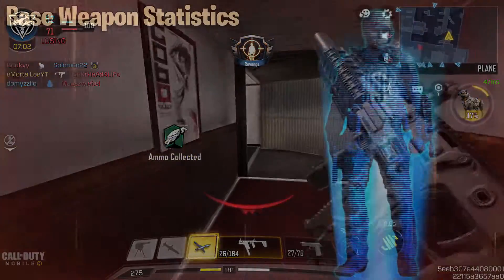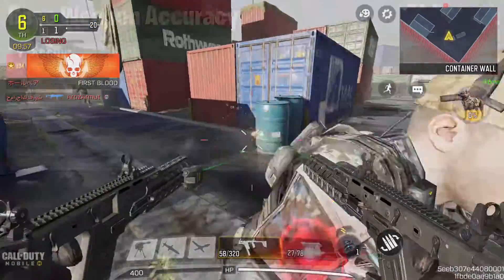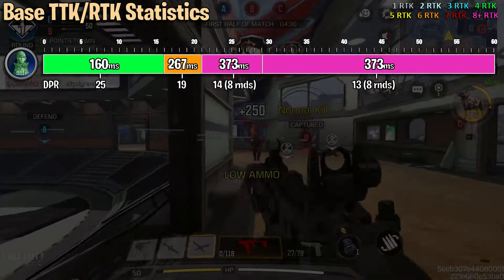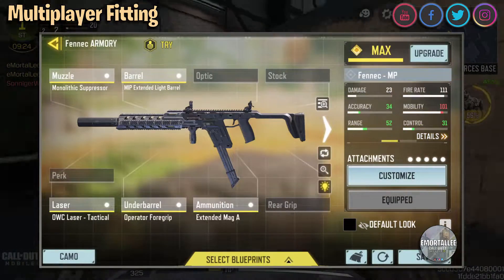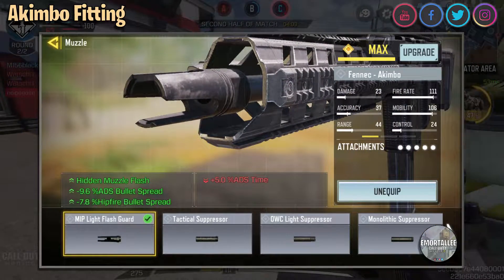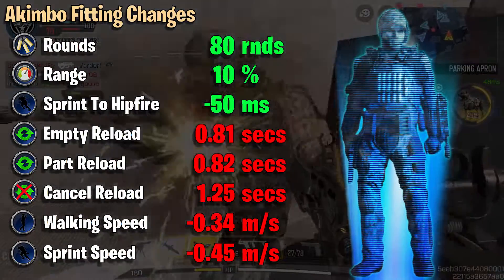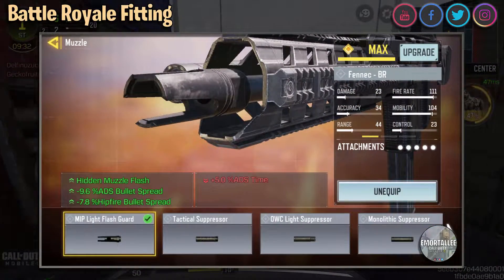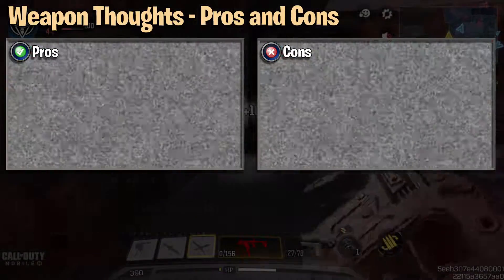Fennec goes BRRRRR!! 😍 BEST CoDM Fennec Gunsmith Builds!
The Best CoDM Fennec Gunsmith Builds for Aggressive and Passive Multiplayer (MP) play styles! Also the Best CoD Mobile Fennec Battle Royale (BR) Attachment Loadout for you!